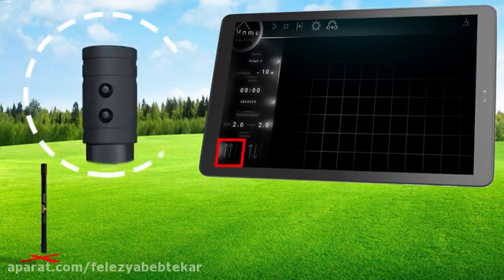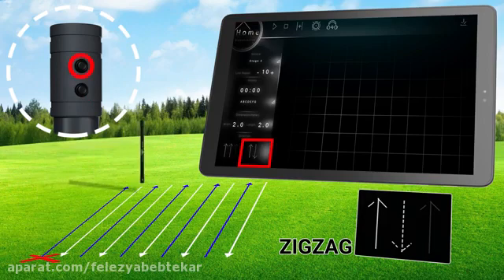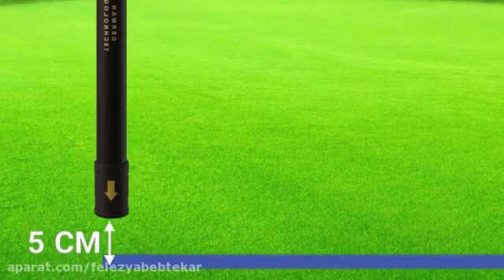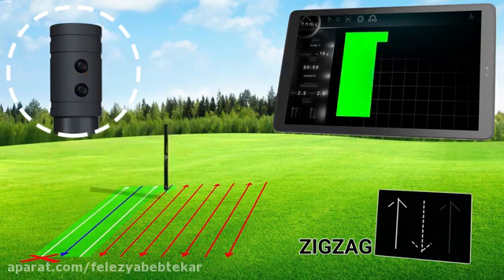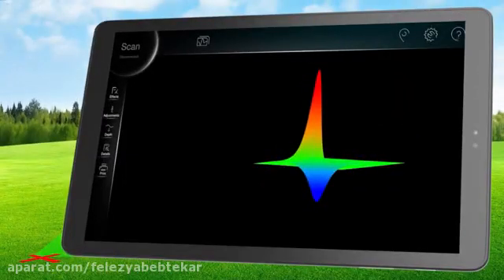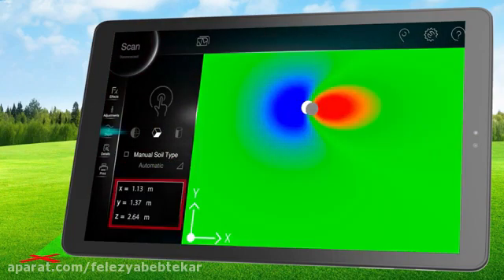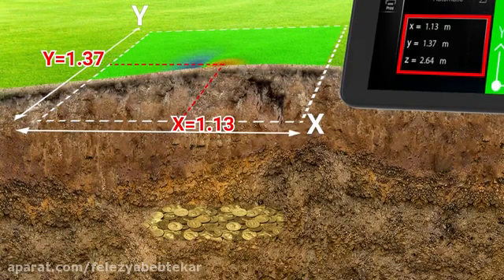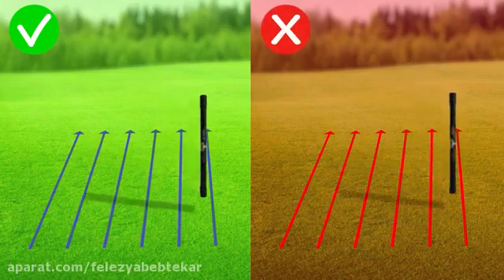قیمت فلزیاب شیراز - 09172341884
برای هرگونه سوال درباره تعمیر انواع دستگاه های فلزیاب با شماره زیر تماس حاصل فرمایید: